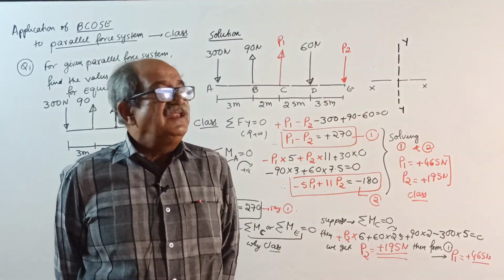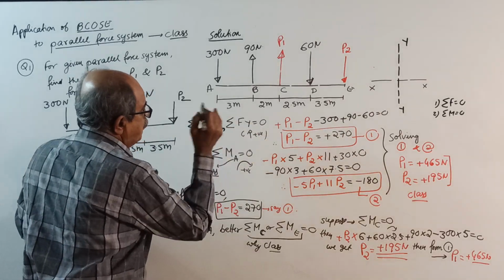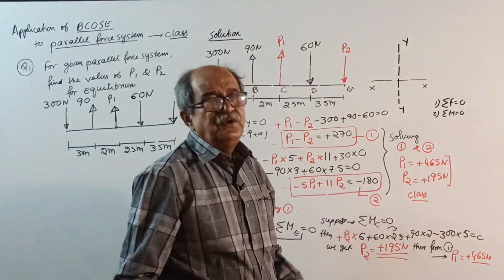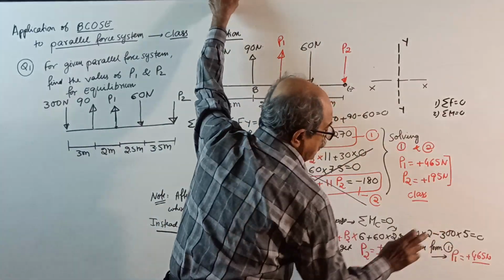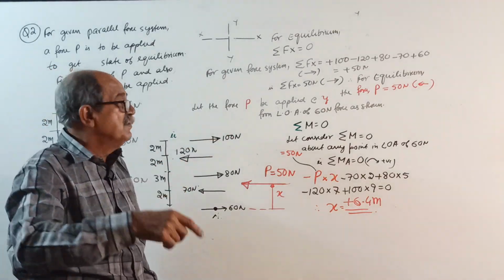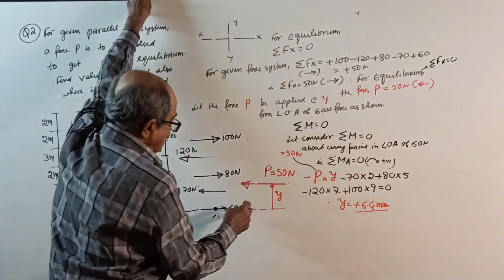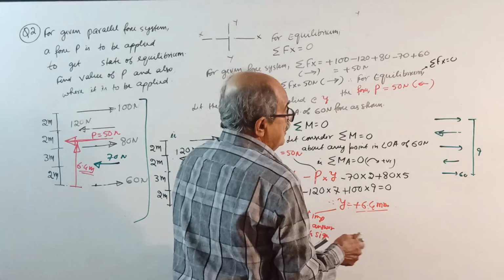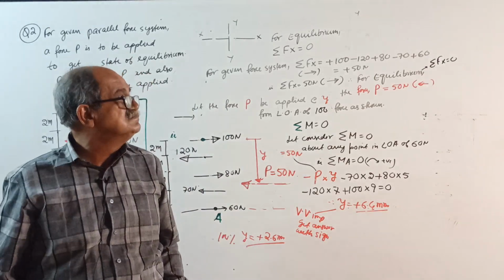part:2/Lecture:8/ Application of Basic conditions of static equilibrium to parallel force system